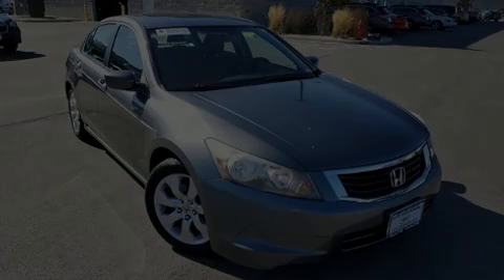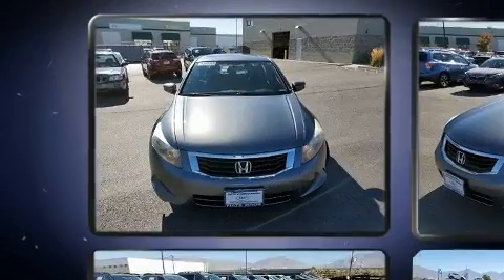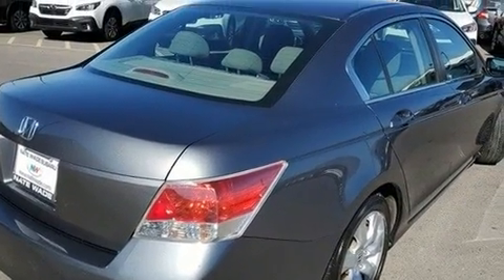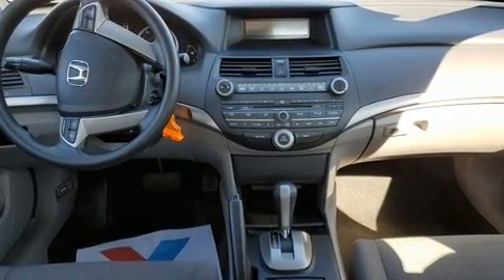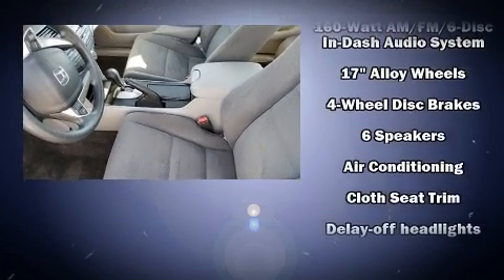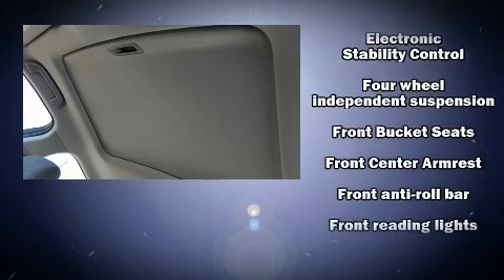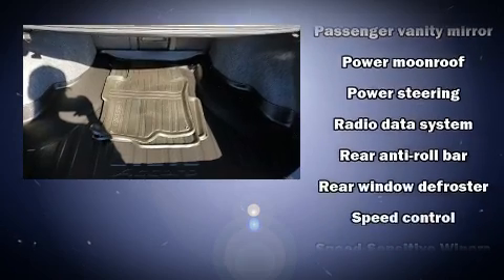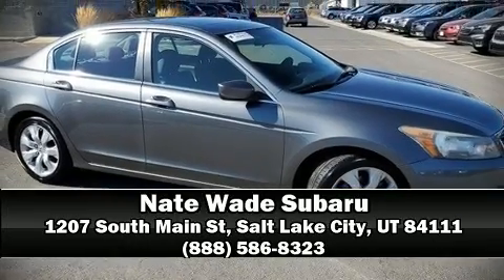2010 Honda Accord EX 2.4 in Salt Lake City, UT 84111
Discerning drivers will appreciate the 2010 Honda Accord. This 4 door, 5 passenger sedan still has less than 80,000 miles! Under the hood you'll find a 4 cylinder engine with more than 170 horsepower, and for added security, dynamic Stability Control supplements the drivetrain. The following features are included: 1-touch window functionality, speed sensitive wipers, air conditioning, tilt steering wheel, power moon roof, cruise control, and remote keyless entry. Honda ensures the safety and security of its passengers with equipment such as: head curtain airbags, front side impact airbags, traction control, brake assist, anti-whiplash front head restraints, a security system, and 4 wheel disc brakes with ABS. This car was designed with safety in mind, allowing you to drive with even greater assurance. A Carfax history report indicates just one previous owner. We pride ourselves in the quality that we offer on all of our vehicles. Stop by our dealership or give us a call for more information.